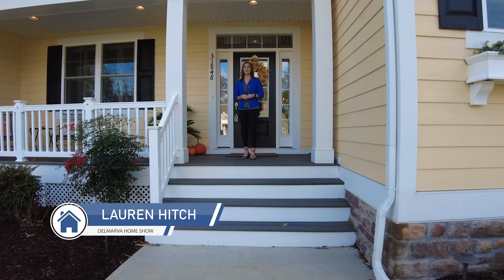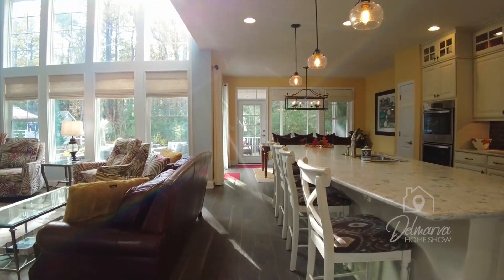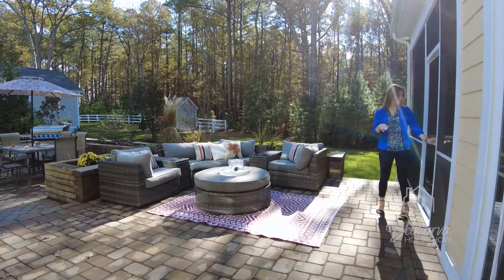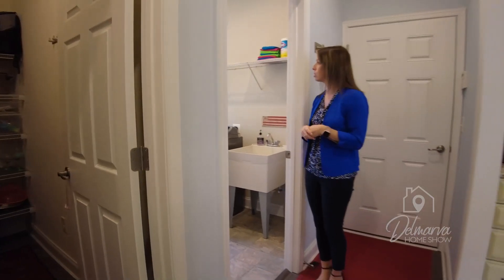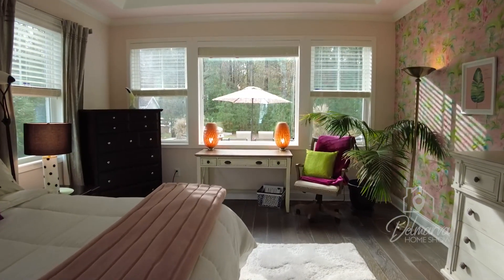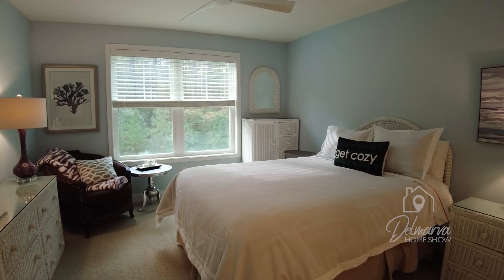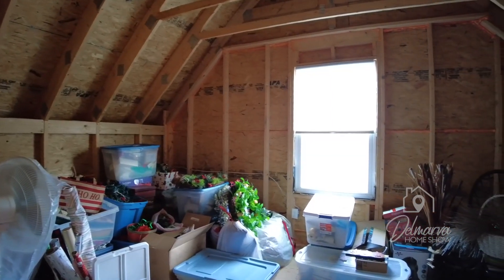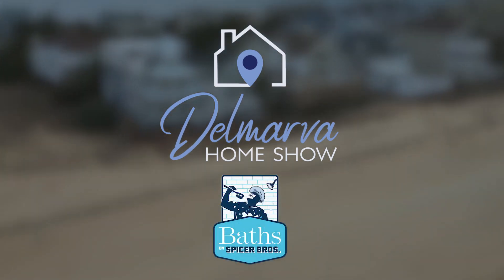Stunning Million Dollar Home | Lewes, DE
We are excited to share this beautiful house with you! The general house specifications are listed below.

House Specs:
Bedrooms: 5
Bathrooms: 4
Square Foot: 3,800
Feature: Vintage Decor

Location:
City: Lewes
State: Delaware
County: Sussex
Address: 31848 Shell Landing Way

Special thanks to the listing agent, Julie Gritton with The Julie Gritton Team at Coldwell Banker Premier!

Like and follow our channel for more home tours!

Host - Lauren Hitch
Filed and Edited by Madison Griffin